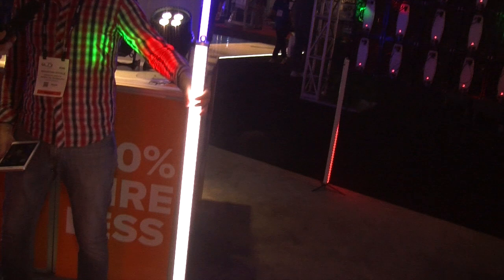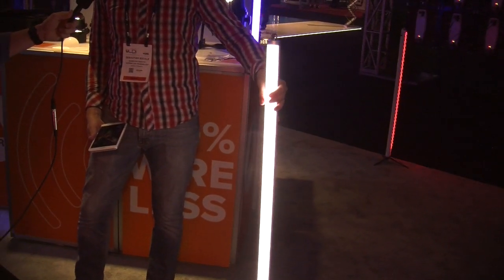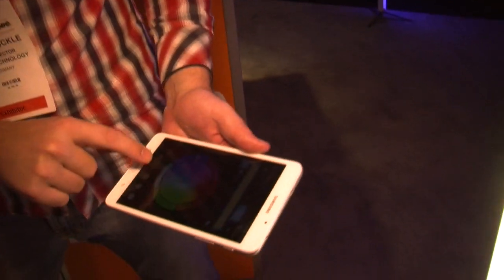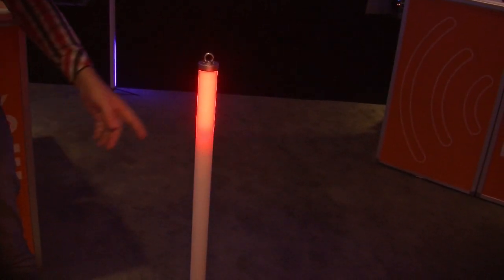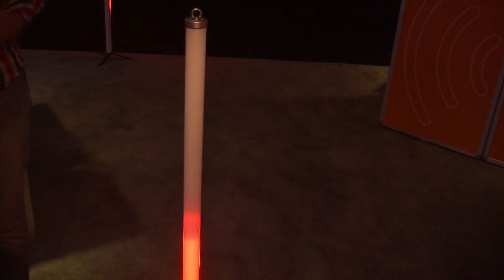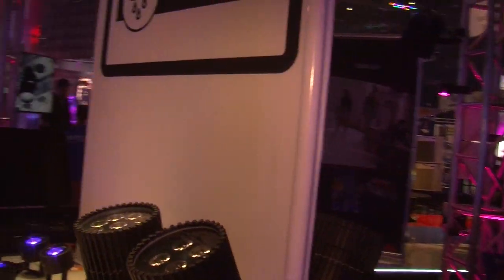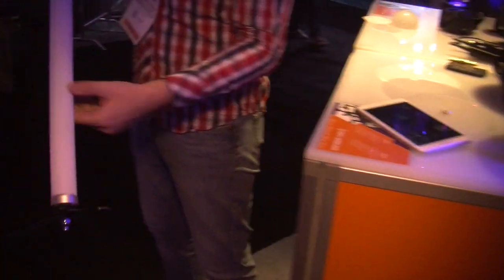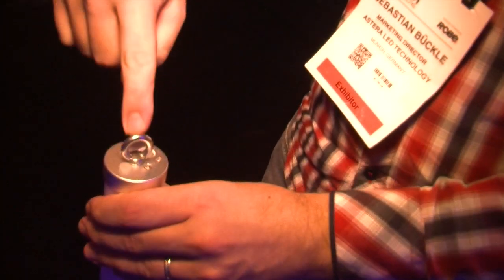Astera at LDI 2016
Sebastian from Astera LED talks about their new product, the wireless Pixel tube.